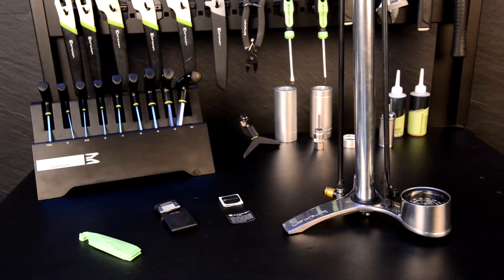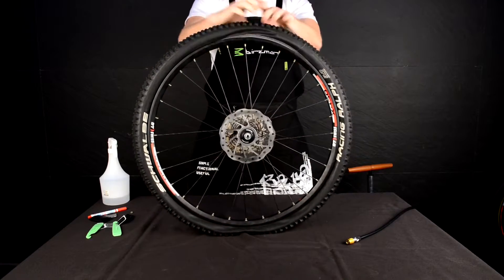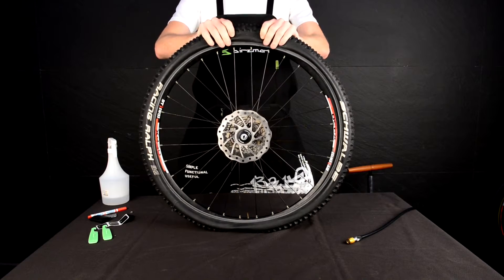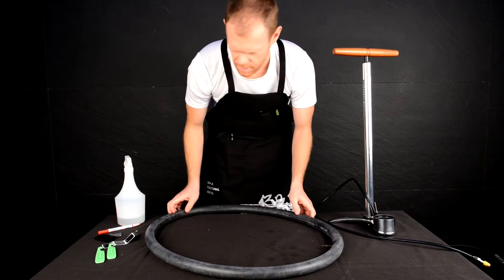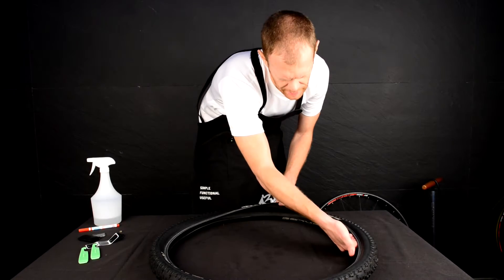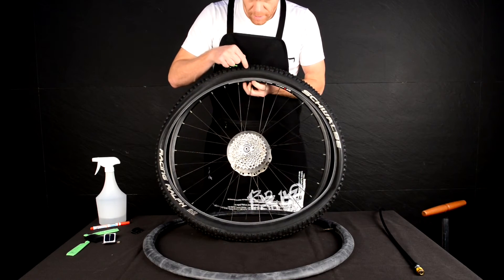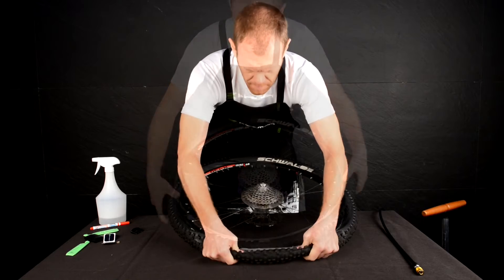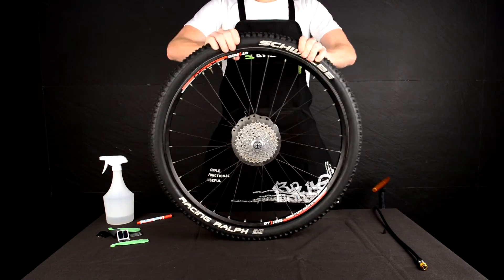Puncture Repair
Puncture repair should be quick and easy and with the right tools, it can be.